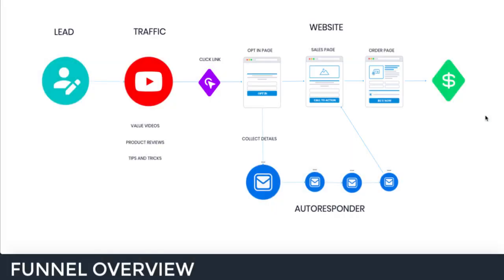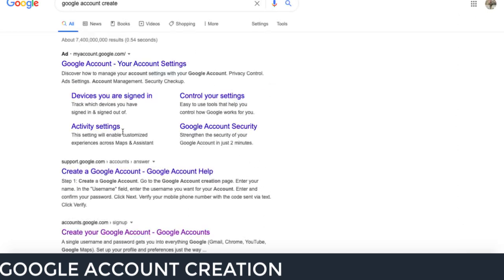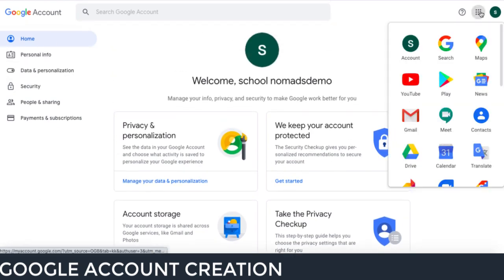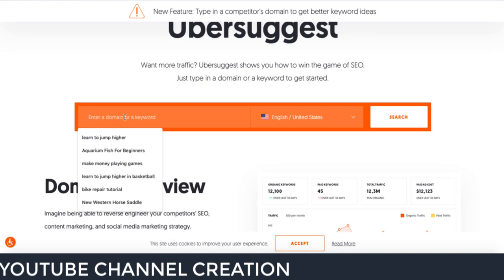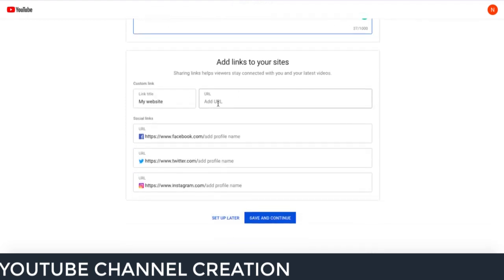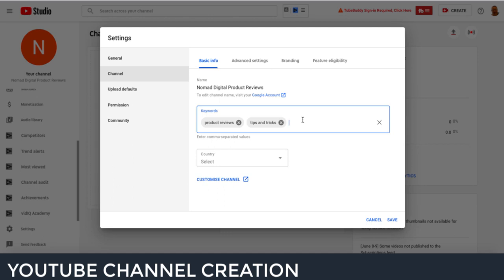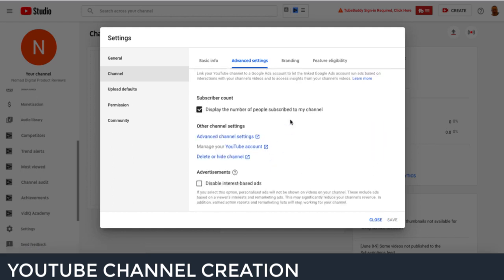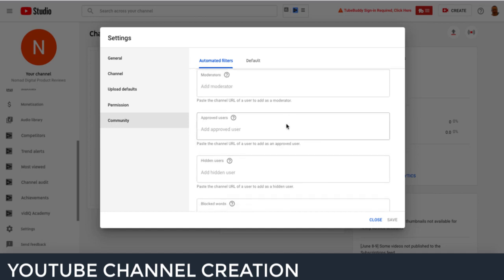How To Create a YouTube Channel 2025